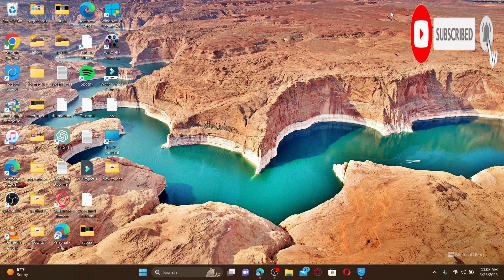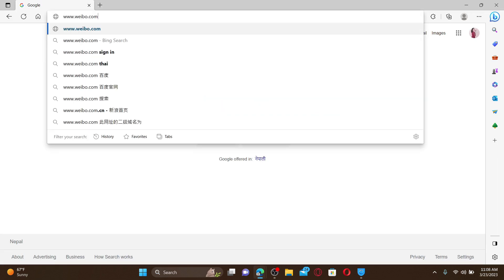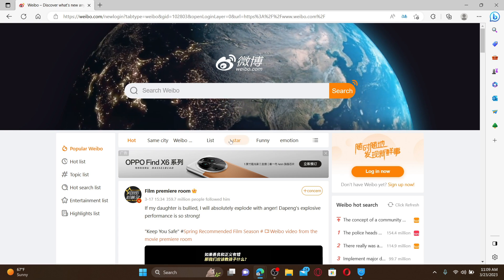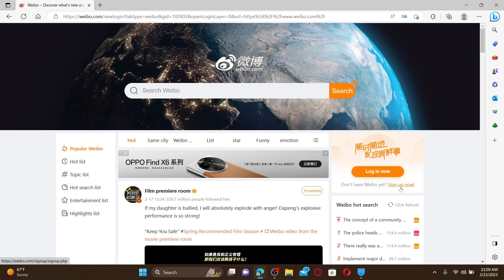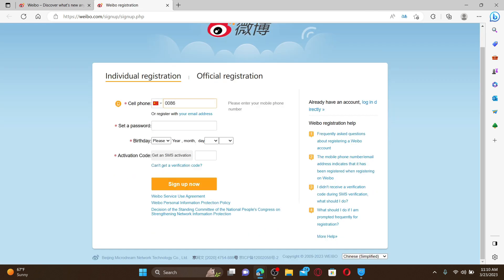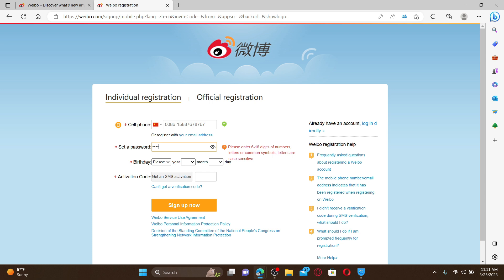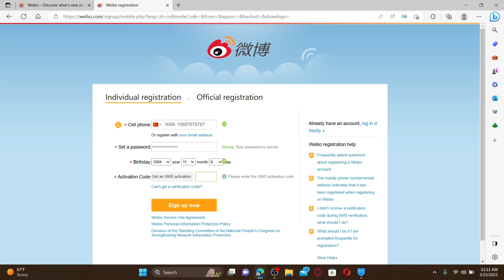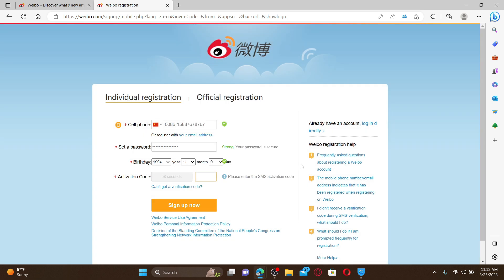Weibo Sign Up: How to Open/Create Weibo Account Online 2023?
In this video, you will learn how to sign up for Weibo, the popular Chinese microblogging platform. We will guide you through the step-by-step process of creating a new Weibo account, setting up your profile, and navigating the platform.